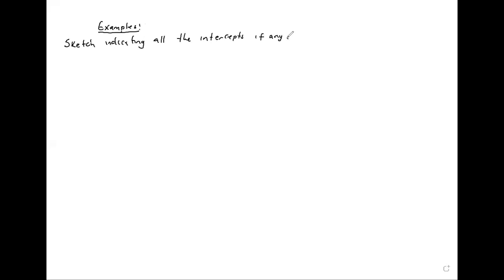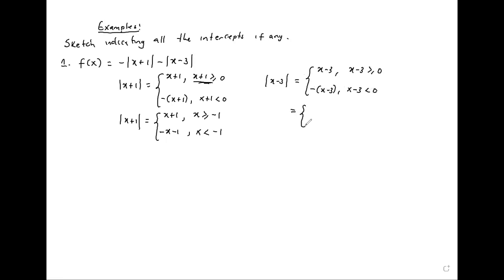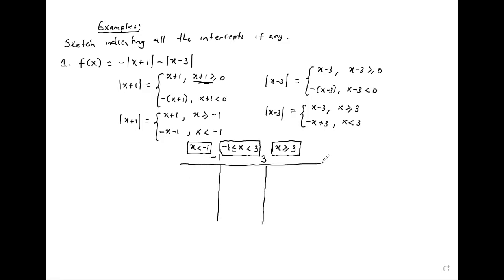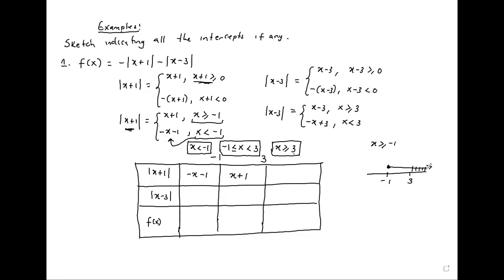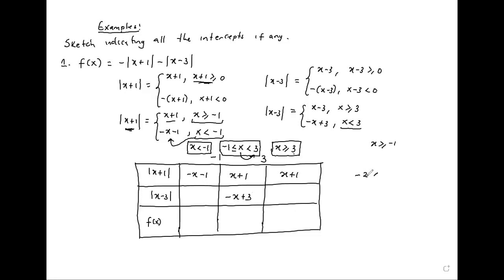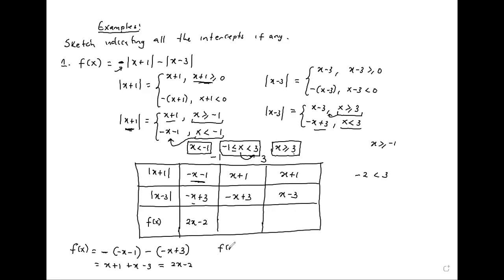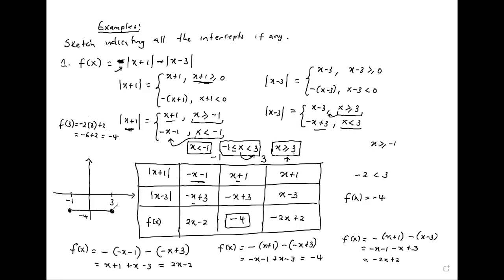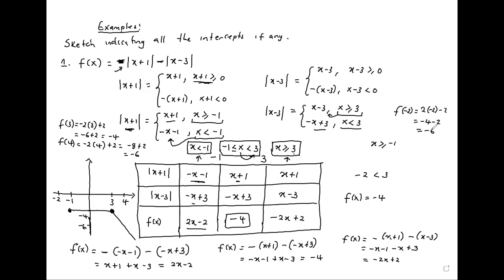Absolute value Graphs